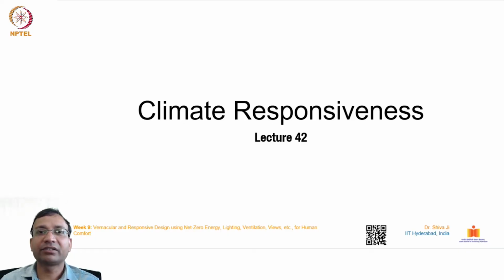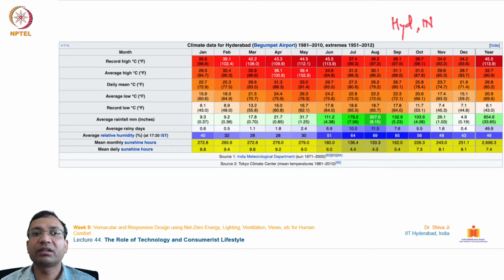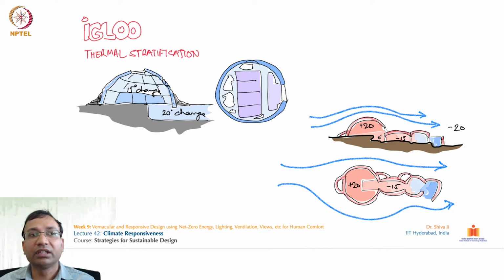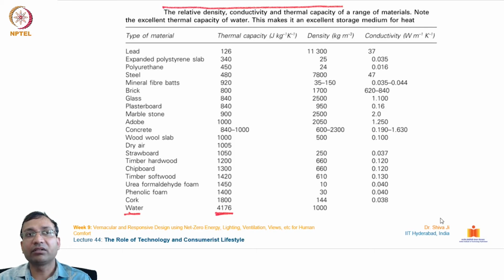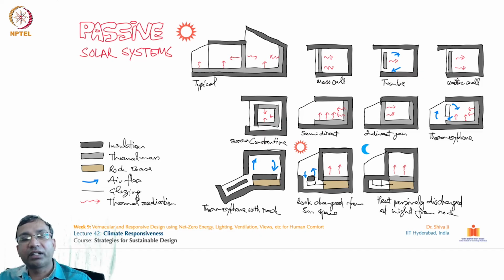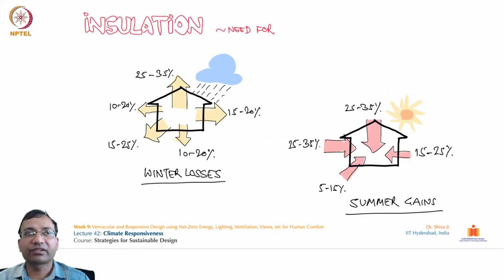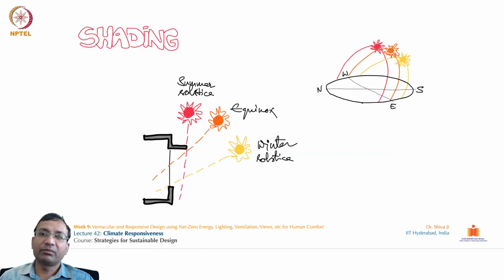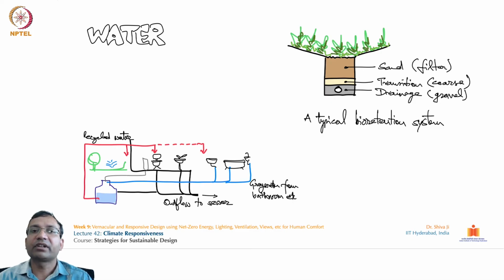CLIMATE RESPONSIVENESS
Course Name : Strategies for Sustainable Design